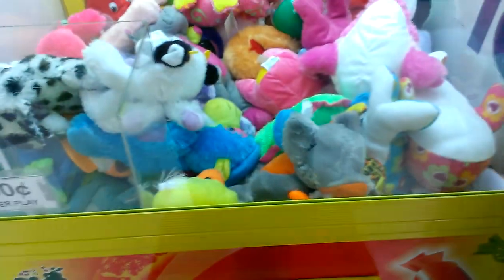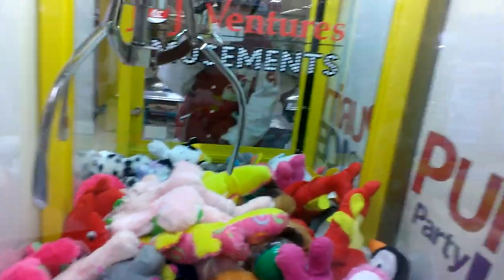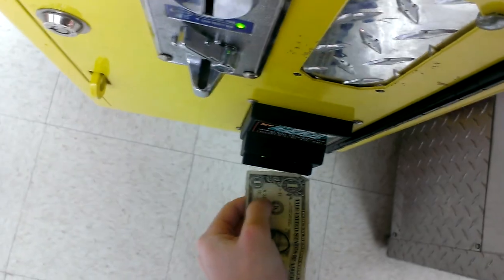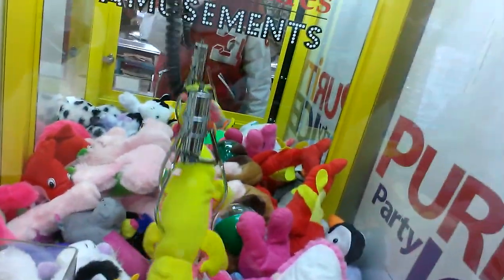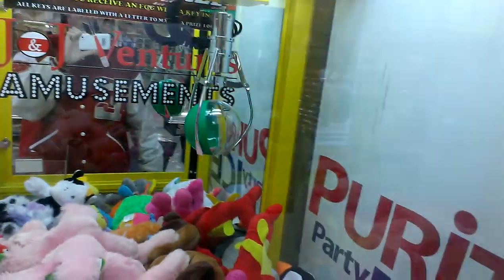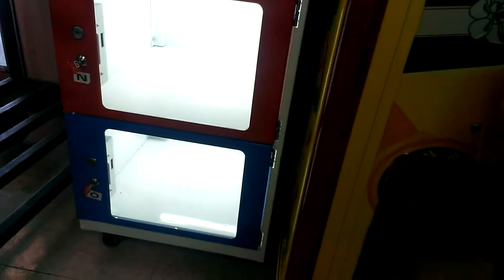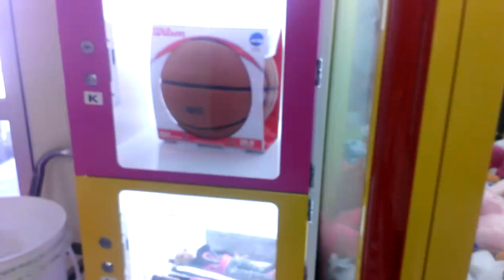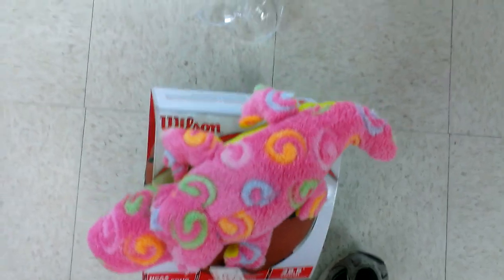TOY SOLDIER CLAW MACHINE@ MARTINS I.G.A EXTRA PRIZE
TODAY I HEAD OVER TO MY LOCAL MARTINS I.G.A TO FACE THE TOY SOLDIER CLAW MACHINE HERE U WILL NOTICE THE CLAW IS WEAKER THAN LAST TIME